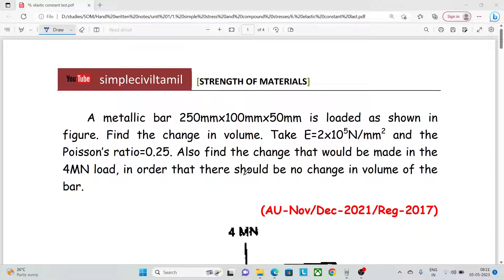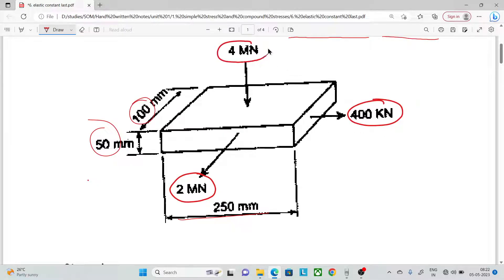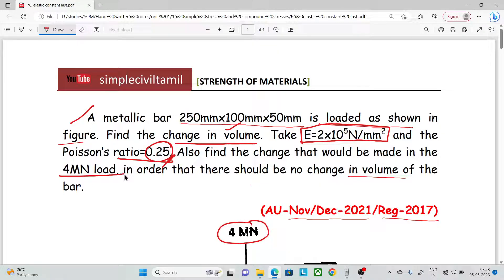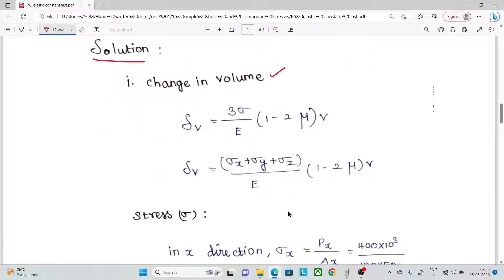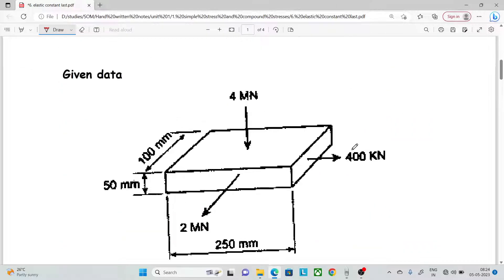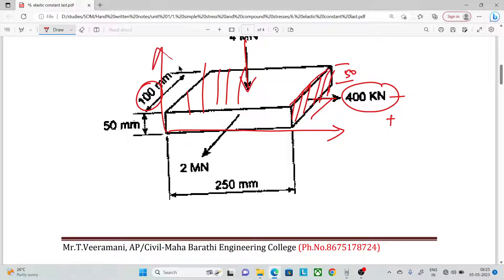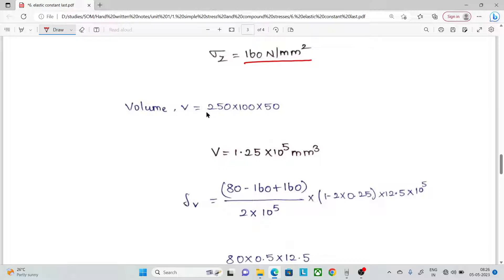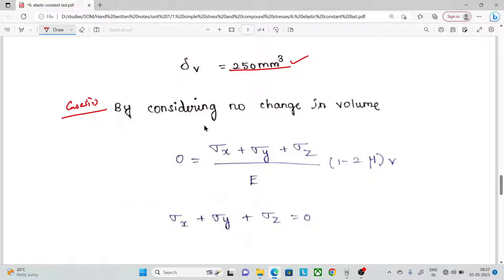Elastic constants problem 6